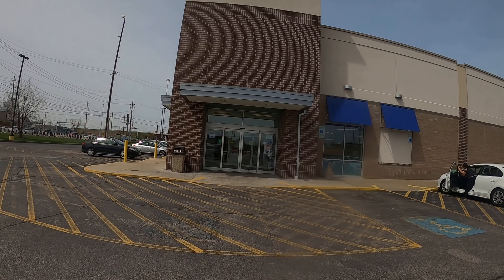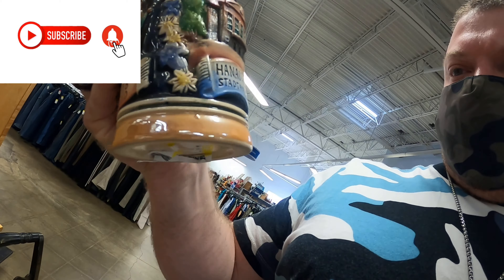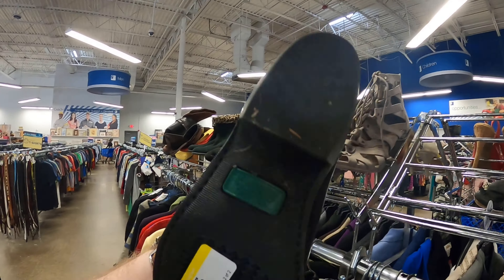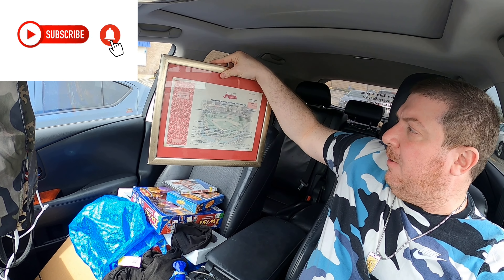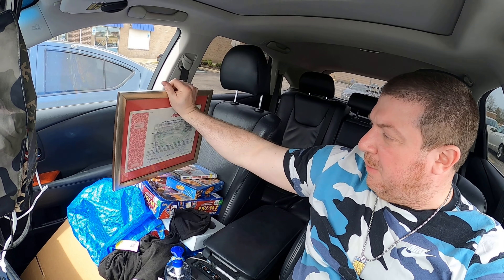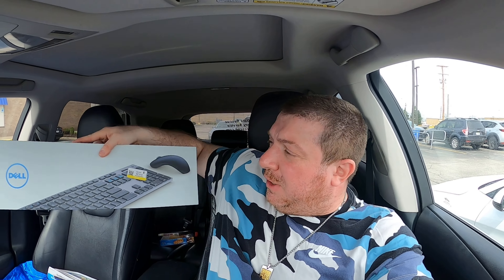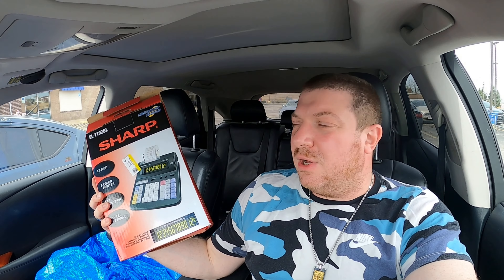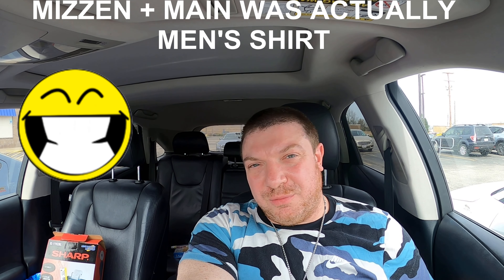NICE GOODWILL HAUL + INTERESTING Cleveland Indians Memorabilia FIND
I will buy this stuff from you, so let's make a deal

Links to my ebay stores: